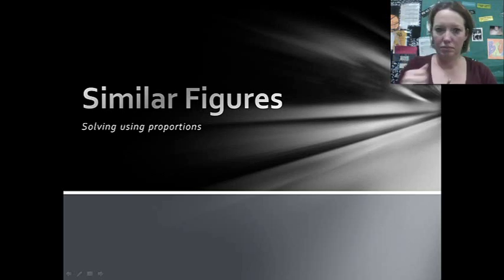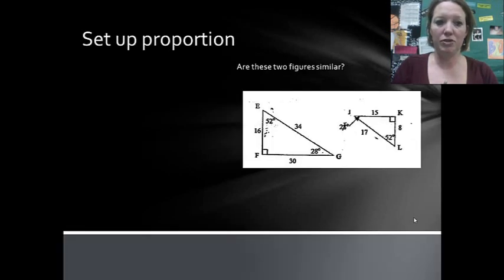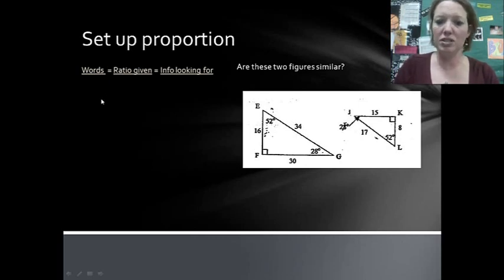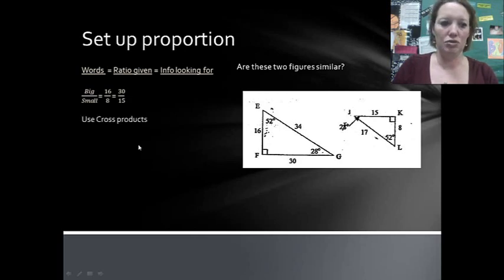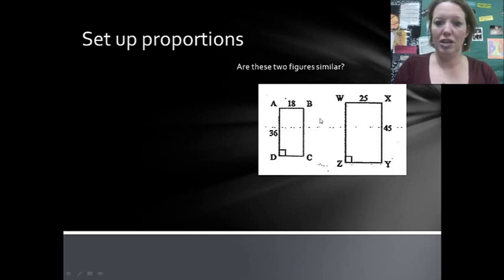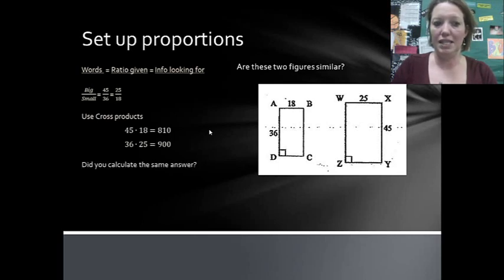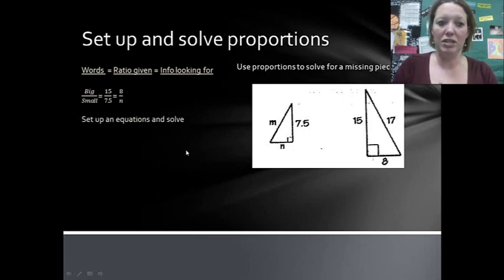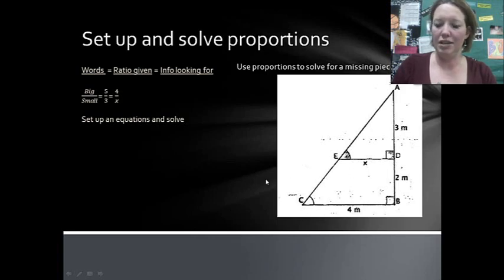similar figures video